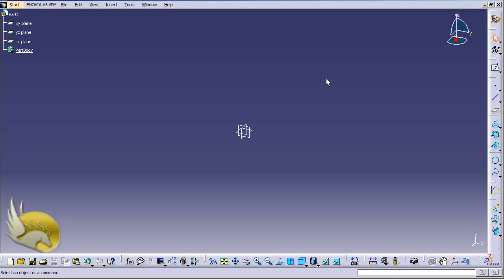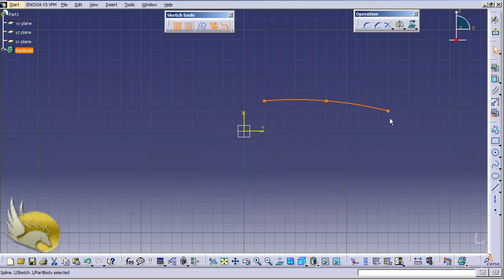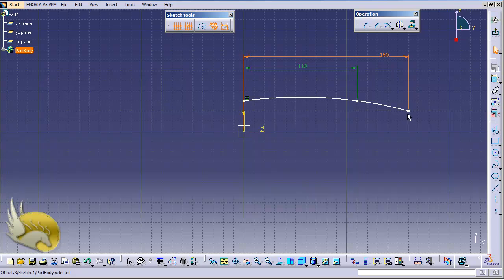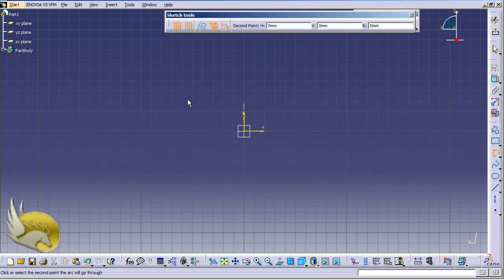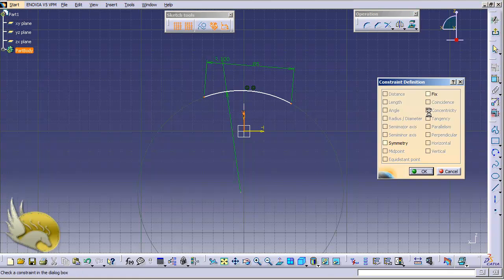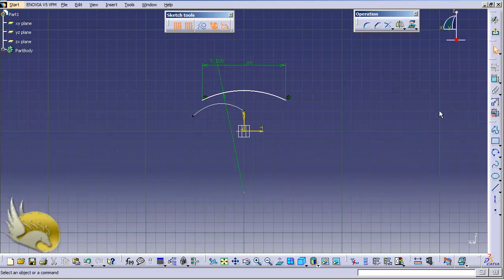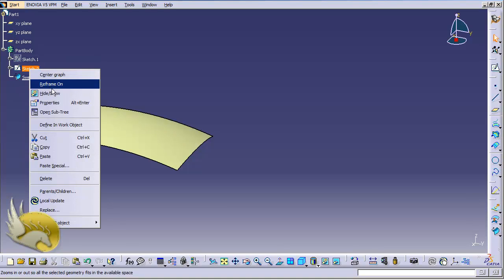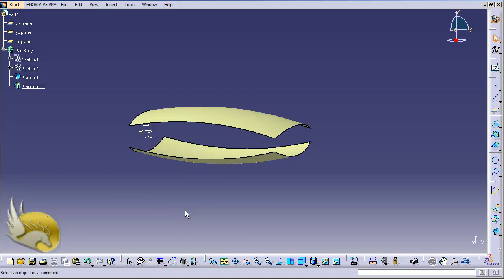Catia V5 Essentials 06 Surface Design 004 Sweep Symmetry